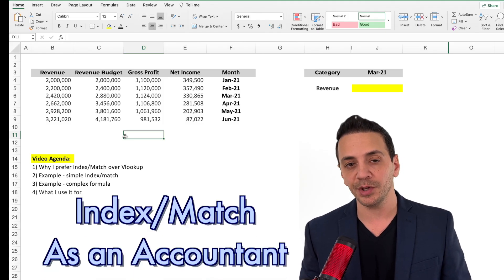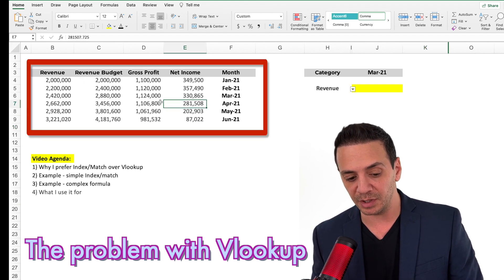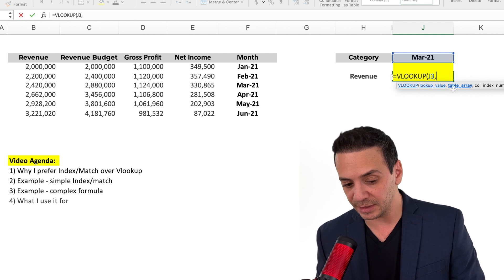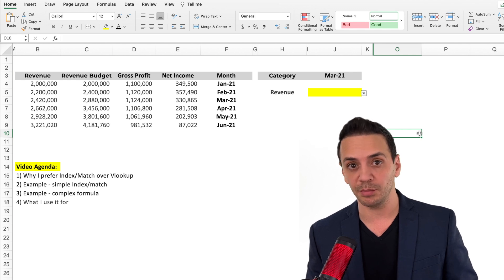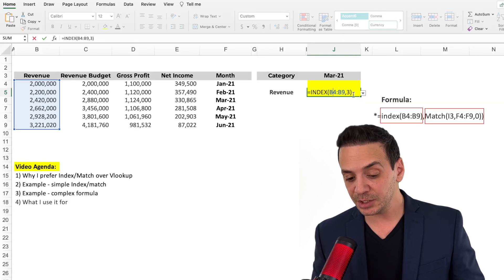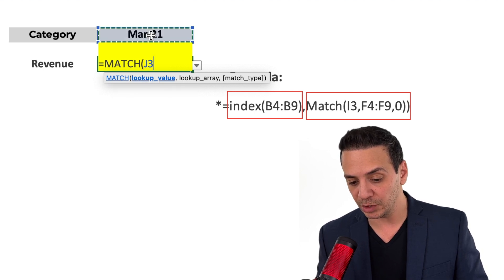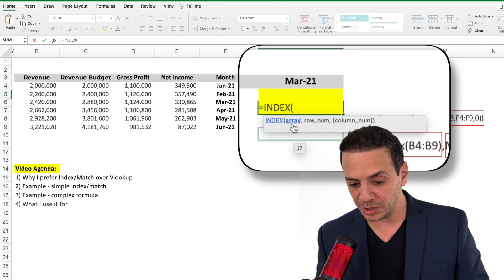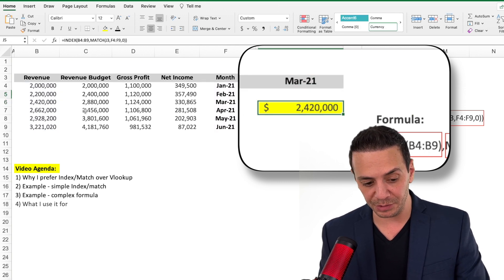How to use Index Match in Accounting and Financial Analysis (Step-by-Step)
Or

How to perform Index Match in Excel: The basics. Watch this video lecture to find out how you can use Index & Match for both basic and complex lookup problems. This video shows you how Index Match works with simple and to the point explanation. The video first shows you how Index formula works by itself and then how Match is created, and then combines the two Excel formulas together for a robust lookup each time.

Why Index Match is more superior than Vlookup & why should you use Index Match instead of Vlookup?

1. VLOOKUP  searches only to the right, INDEX and MATCH can look in both directions – left and right.
2. INDEX & MATCH can perform two-way lookups by both looking along the rows and along the columns to find the intersection within a matrix.
3. INDEX & MATCH produces less errors.

Overall, INDEX and MATCH are more flexible than VLOOKUP.